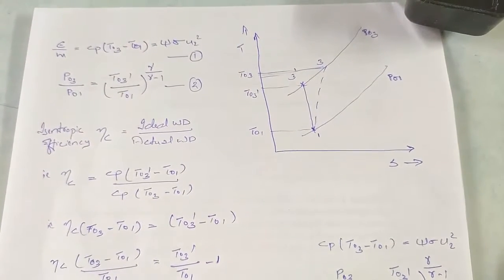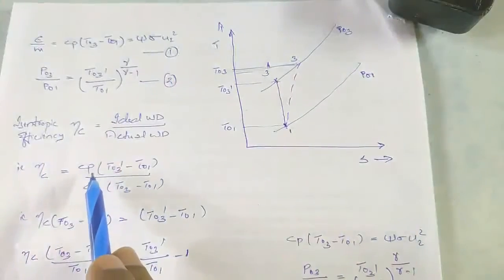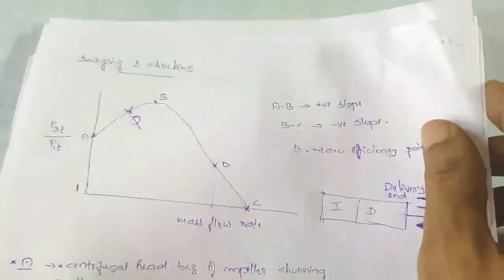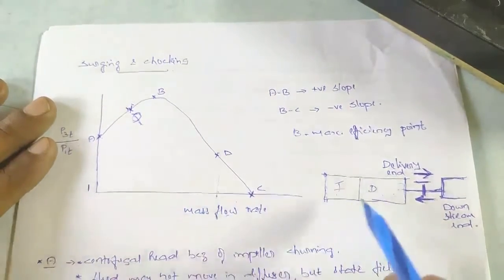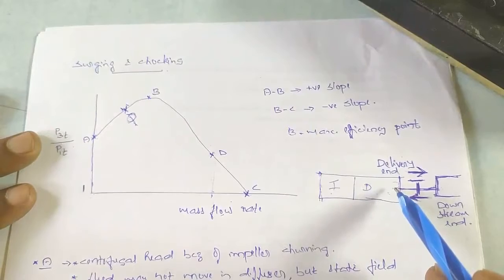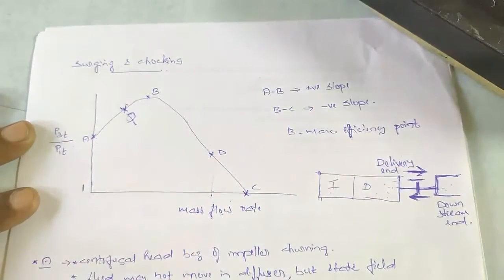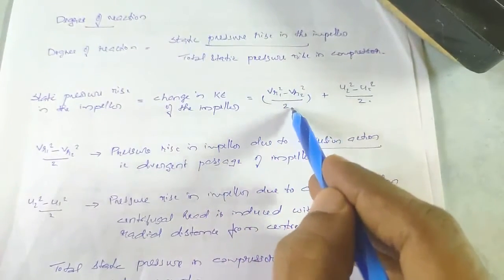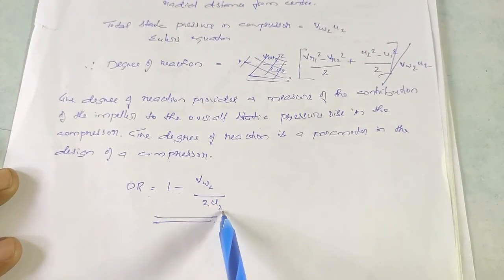Centrifugal Compressor - Session 2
Isentropic efficiency, surging and choking, degree of reaction